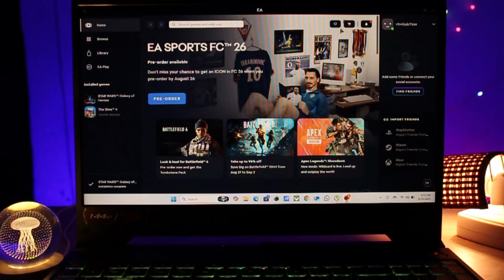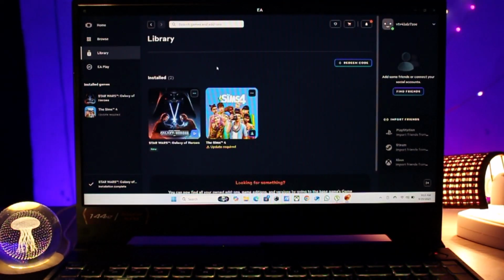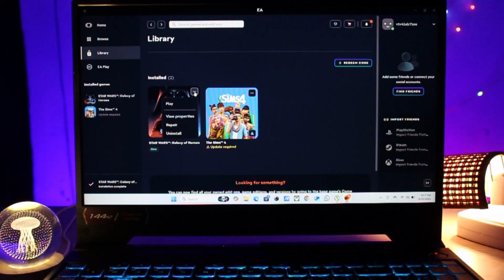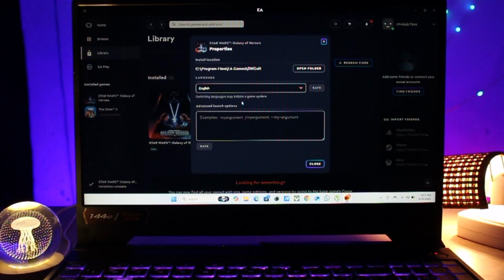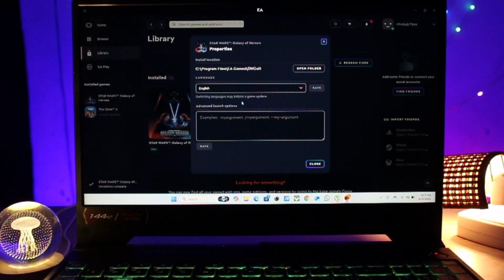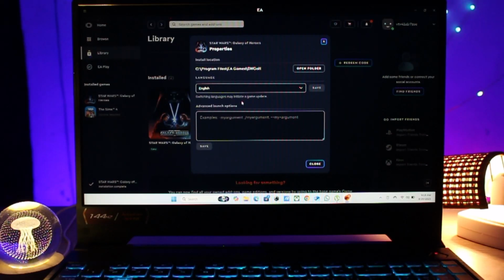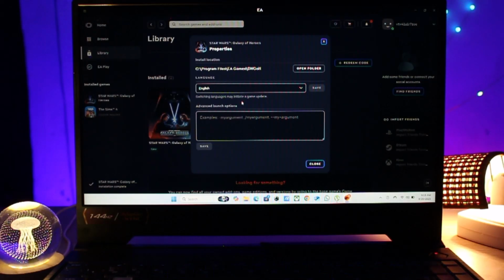Quick Tutorial: Change EA App Game Installation Location - Here's How - 2025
Want to know How To Transfer EA App Games Without Reinstalling but don't know how?
This quick video will guide you to Transfer EA App Games Without Reinstalling

So, in this few simple steps you can successfully Transfer EA App Games Without Reinstalling

Timestamps :
00:
00:
00:
00: